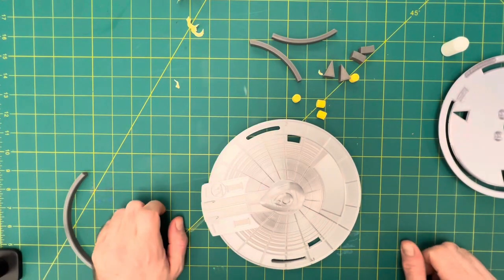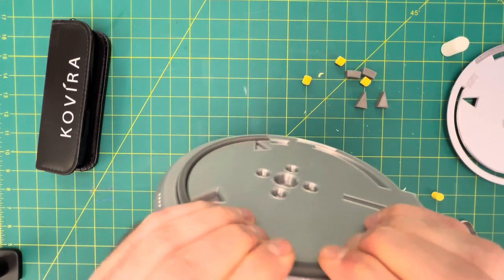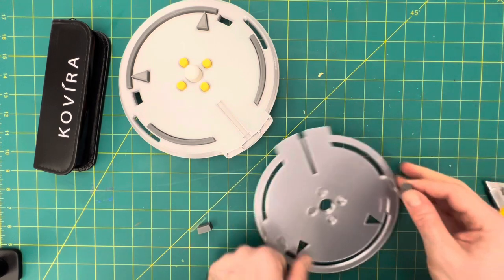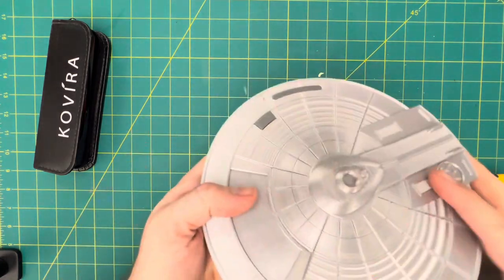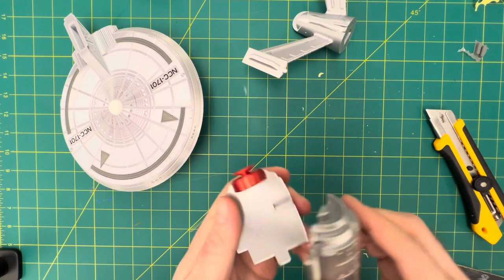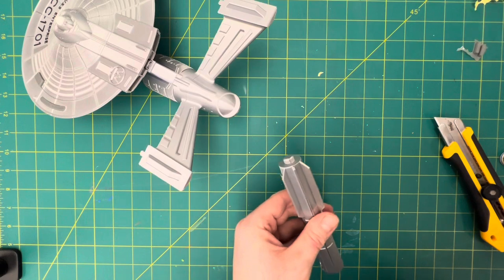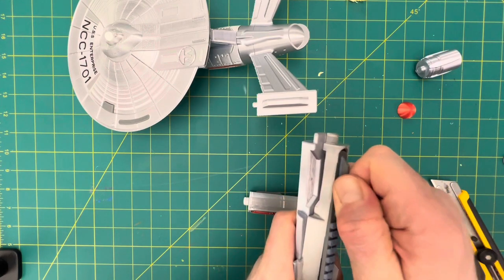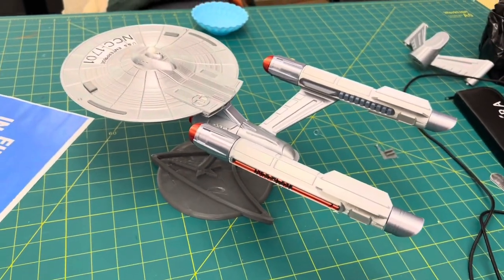Idea Lab USS Enterprise kit instructions